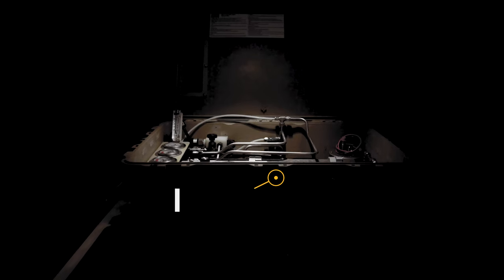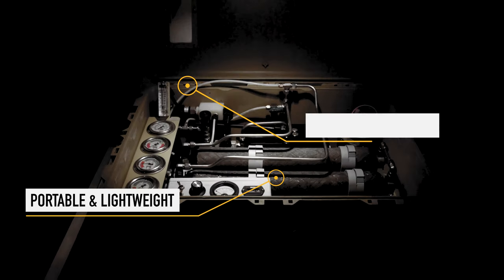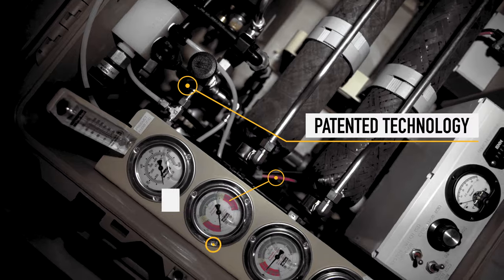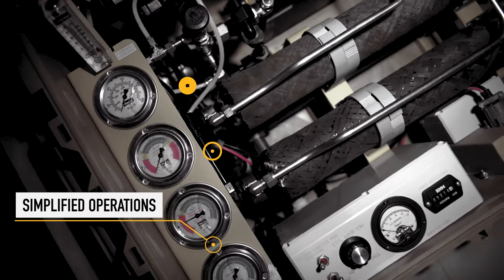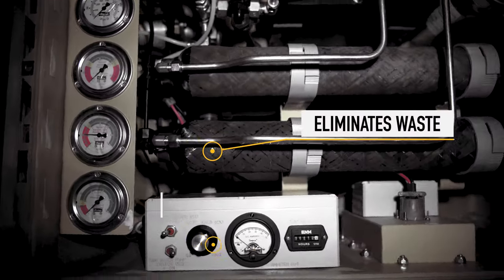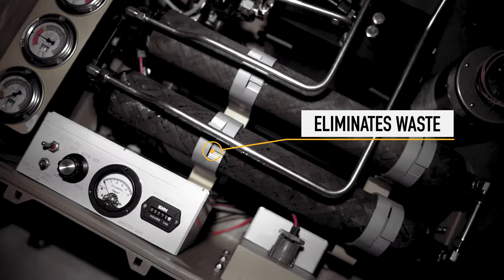H2OPro Portable Reverse Osmosis Water Filtration System | Water Purification | Parker Hannifin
After a year of rigorous testing, Parker was awarded a $6M contract by the United States Marine Corps for its Village Marine platoon water filtration and purification system known as the H2OPro. The H2OPro system produces 500 gallons of potable water from any fresh, brackish or salt-water source daily.

Historically, water purification systems have been bulky, difficult to operate and complicated to maintain--requiring an expert to operate them. With two simple switches and color-coded gauges, the H2OPro simplifies an otherwise complex operation. Maintenance is also simplified with no tools necessary for filter and reverse osmosis membrane replacement.

The patented carbon fiber membranes remove the need for a pressure vessel and eliminate the possibility of improper installation. The system was built with portability in mind and is contained in a rugged, wheeled “suitcase.” The H2OPro operates on DC (solar panels or batteries) or AC power.

As said by Kelly Sullivan, Engineering Manager for Parker Water Purification: "Our military and disaster responders face the same problem--they need access to drinking water, and they need it quickly. To be able to create this much safe drinking water from any source with a system of its size and weight is truly a breakthrough. Beyond this, the system greatly reduces the need for and waste of plastic water bottles. That is why we worked so hard to create the H2OPro.”

▬ Social Media ▬▬▬▬▬▬▬▬▬▬
Parker Hannifin